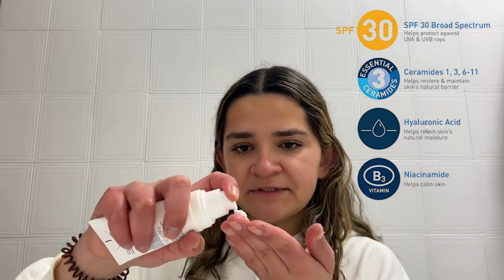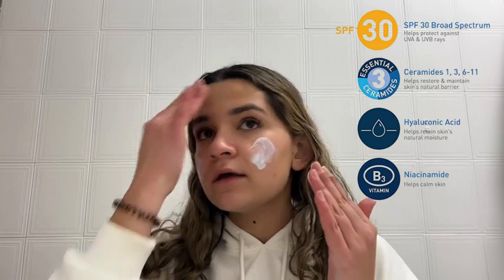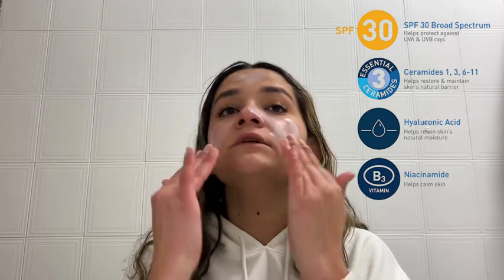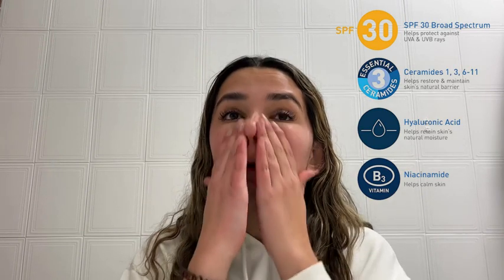CeraVe AM Facial Moisturizing Lotion SPF 30 Oil Free Face Moisturizer with Sunscreen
CeraVe AM Facial Moisturizing Lotion SPF 30 | Oil-Free Face Moisturizer with Sunscreen | Non-Comedogenic | 3 Ounce

Product address: https:// amzn.to/3Qxjc9m
(Use the address to remove space from the link)

Size: 3 Fl Oz (Pack of 1)
Brand CeraVe
Scent Unscented
Item Form Lotion
Active Ingredients

Hyaluronic_acid, Homosalate (10%), Meradimate (5%), Octinoxate (5%), Octocrylene (2%), Zinc Oxide (6.3%)Hyaluronic_acid, Homosalate (10%), Meradimate (5%), Octinoxate (5%), Octocrylene (2%), Zinc Oxide (6.3%)

This product is non-sealed
[ BROAD SPECTRUM SPF 30 ] A micro-fine zinc oxide sunscreen for UVA/UVB protection. This CeraVe moisturizer with SPF is a hydrating facial lotion that spreads easily, is absorbed quickly, and leaves a non-greasy finish
[ OIL FREE DAY CREAM ] Use this daily face sunscreen as the last step in a morning skincare routine. If layering with an eye cream, moisturizer, or facial serum, apply Cerave AM facial lotion after other product applications have been fully absorbed
[ SUNSCREEN WITH NIACINAMIDE ] Contains Hyaluronic Acid to retain skin's moisture and Niacinamide to help calm skin. MVE Technology delivers hydration throughout the day
[ 3 ESSENTIAL CERAMIDES ] Ceramides are found naturally in the skin and makeup 50% of the lipids in the skin barrier. All CeraVe products are formulated with three essential ceramides (1, 3, 6-II) to help restore and maintain the skin’s natural barrier
[ DEVELOPED WITH DERMATOLOGISTS ] Recommended for daily use by the Skin Cancer Foundation. Fragrance-free, oil-free, non-comedogenic Suitable for dry skin, sensitive skin, oily skin, and acne-prone skin